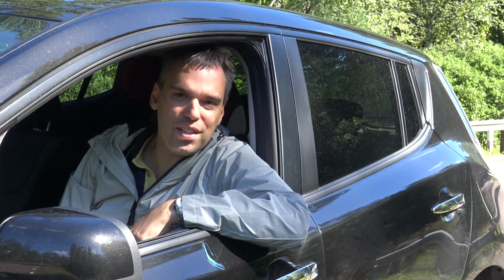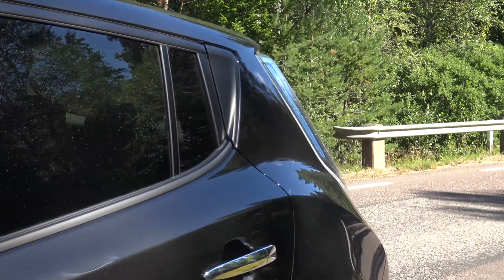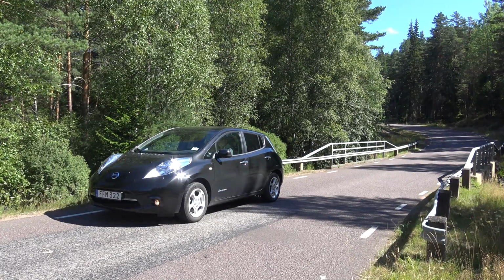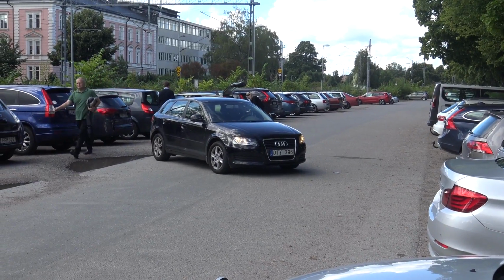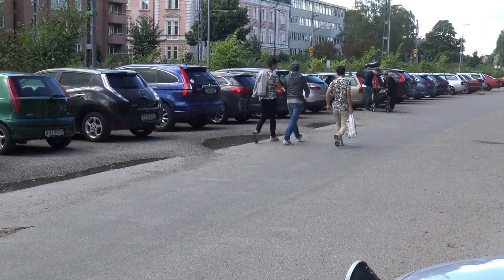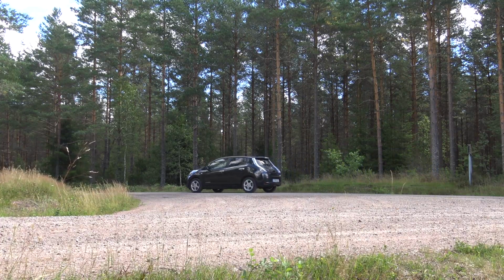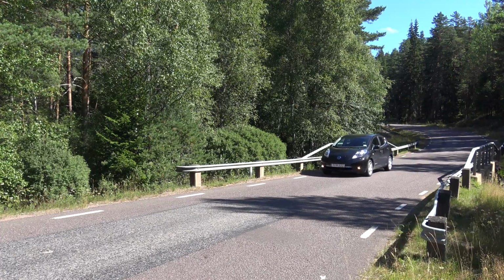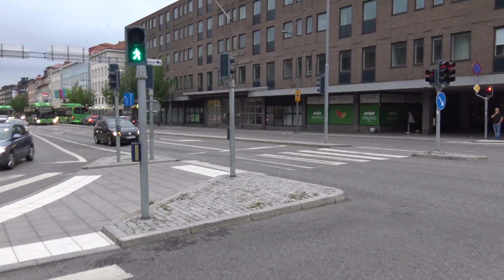Nissan Leaf - Noise and sound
Many electric cars already make an artificial sound to warn pedestrians in the city. But is it really helping? Now the law makers will force the electric cars to make an even higher sound. But is it the right way to go? When city’s around the world already is suffering from too high nose levels, cursing humans to suffer from stress related diseases. Steps should be taken in every way to reduce the sound levels. Adding noise is like going backwards in the evolution. Automations and other techniques must be a better way to tackle this problem.